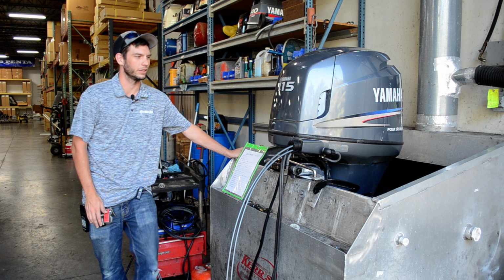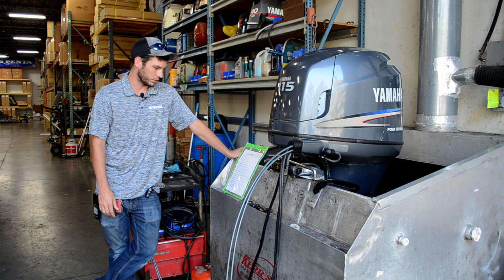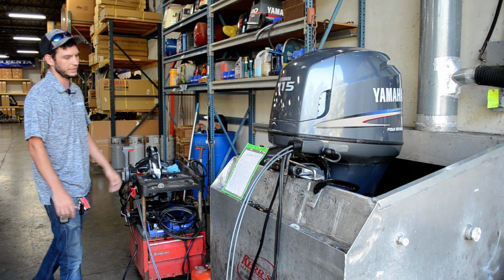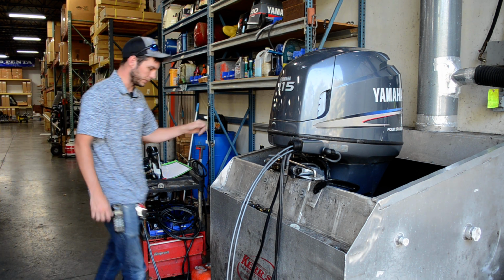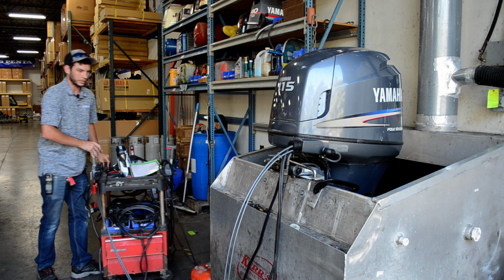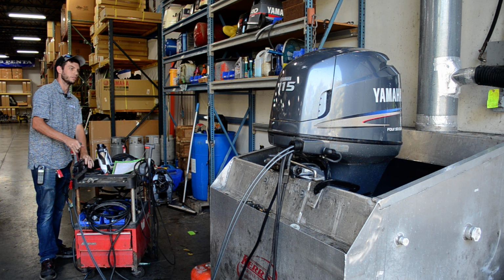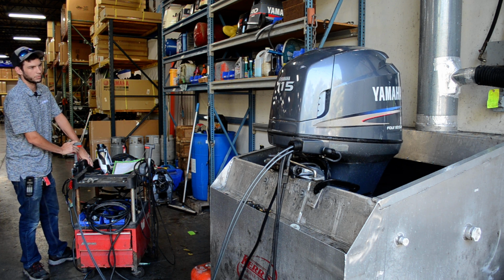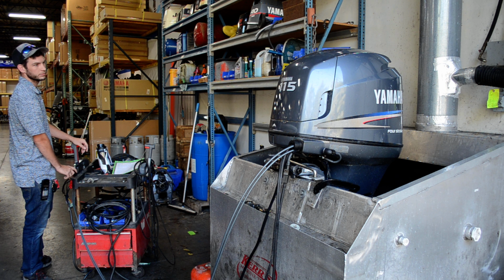2008 Yamaha F115TLR 20in 4stroke remote outboard boat motor SOLD